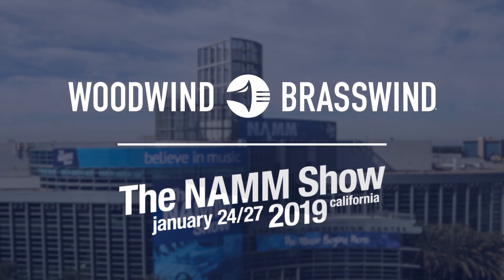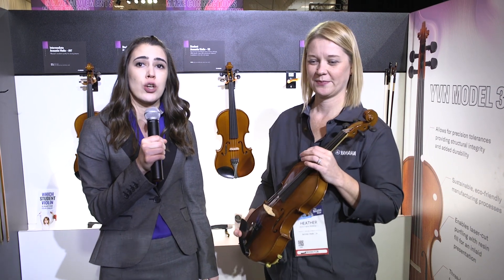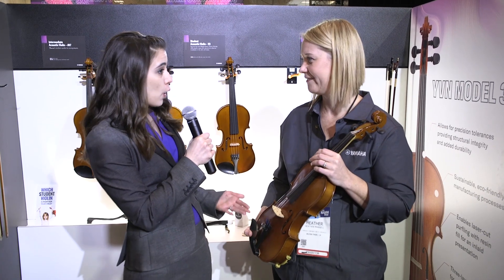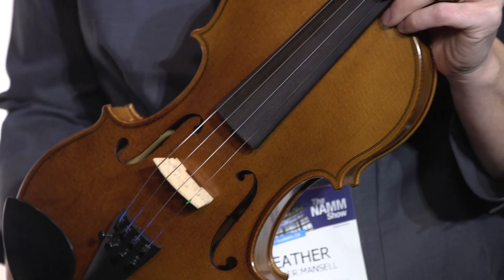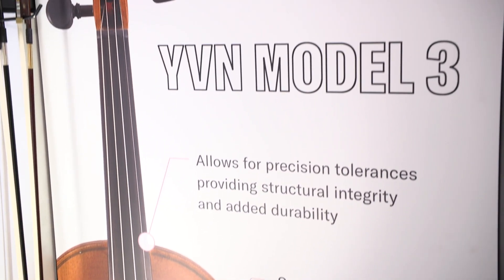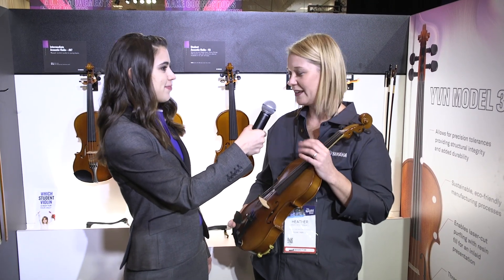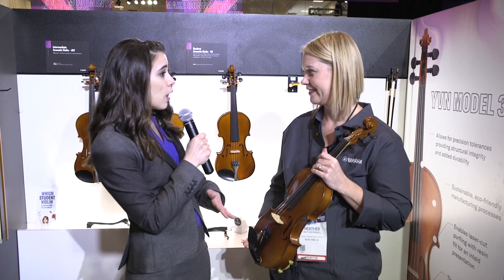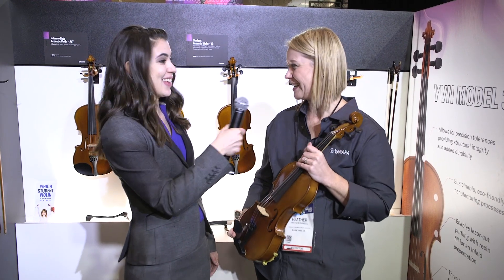NAMM 2019 - Yamaha YVN Model 3 Violin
New student violin from @yamaha! Excellent playability and a warm and rich sound.